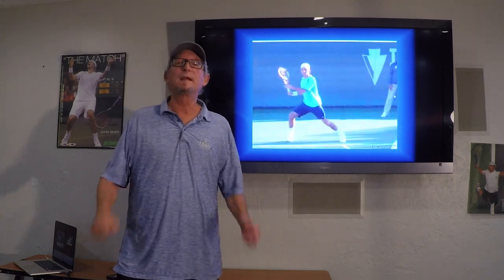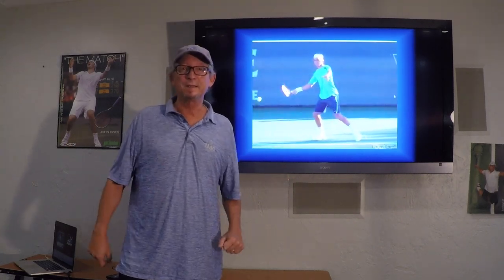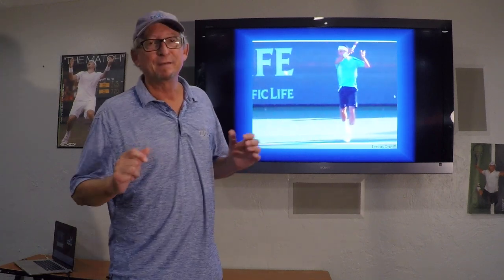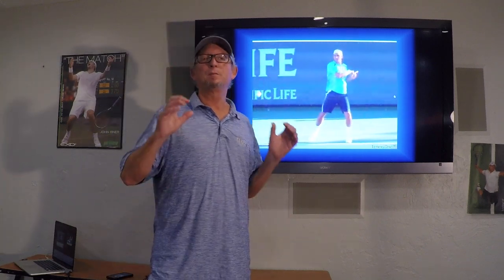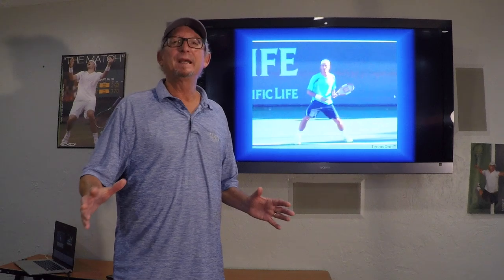Tennis I.Q- "Defensive Groundstroke technique" with Pat Dougherty, Head of Tennis I.Q.- IMG Academy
The defensive version of your groundstrokes and how to train into habit.